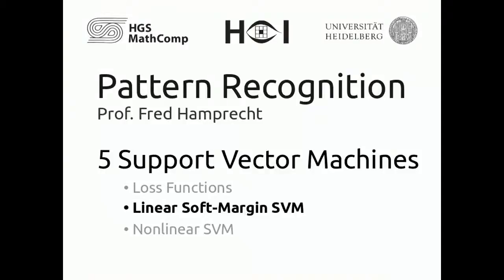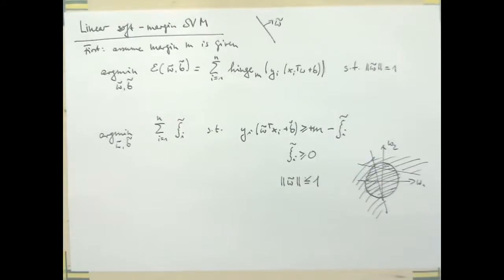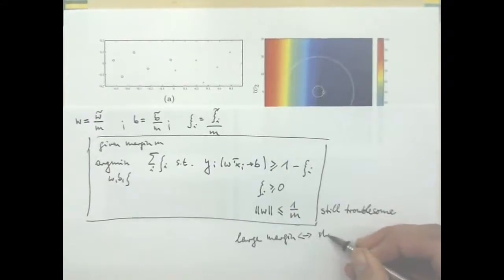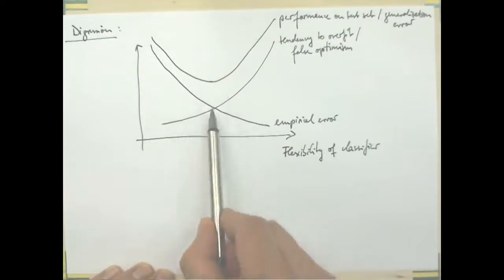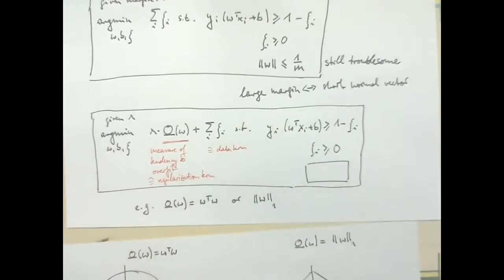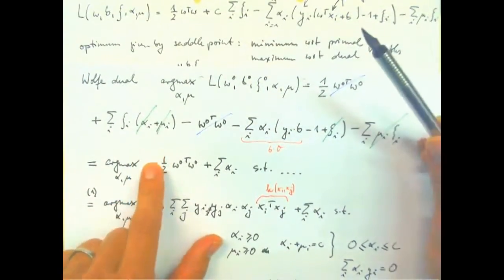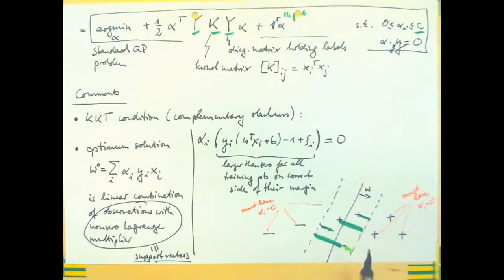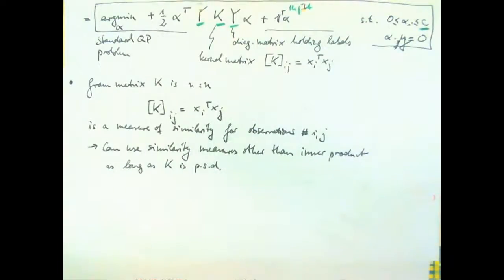5.2 Linear Soft-Margin SVM | 5 Support Vector Machines | Pattern Recognition Class 2012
Contents of this recording:
soft margin, hard margin
linear soft-margin SVM
slack variables
version space
sparsity
quadratic program (QP)
kernel trick
KKT condition
Karush-Kuhn-Tucker conditions
Wolfe dual
complementary slackness
support vectors
Gram matrix
similarity measure

Syllabus:
1. Introduction
1.1 Applications of Pattern Recognition
1.2 k-Nearest Neighbors Classification
1.3 Probability Theory
1.4 Statistical Decision Theory

2. Correlation Measures, Gaussian Models
2.1 Pearson Correlation
2.2 Alternative Correlation Measures
2.3 Gaussian Graphical Models
2.4 Discriminant Analysis

3. Dimensionality Reduction
3.1 Regularized LDA/QDA
3.2 Principal Component Analysis (PCA)
3.3 Bilinear Decompositions

4. Neural Networks
4.1 History of Neural Networks
4.2 Perceptrons
4.3 Multilayer Perceptrons
4.4 The Projection Trick
4.5 Radial Basis Function Networks

5. Support Vector Machines
5.1 Loss Functions
5.2 Linear Soft-Margin SVM
5.3 Nonlinear SVM

6. Kernels, Random Forest
6.1 Kernels
6.2 One-Class SVM
6.3 Random Forest
6.4 Random Forest Feature Importance

7. Regression
7.1 Least-Squares Regression
7.2 Optimum Experimental Design
7.3 Case Study: Functional MRI
7.4 Case Study: Computer Tomography
7.5 Regularized Regression

8. Gaussian Processes
8.1 Gaussian Process Regression
8.2 GP Regression: Interpretation
8.3 Gaussian Stochastic Processes
8.4 Covariance Function

9. Unsupervised Learning
9.1 Kernel Density Estimation
9.2 Cluster Analysis
9.3 Expectation Maximization
9.4 Gaussian Mixture Models

10. Directed Graphical Models
10.1 Bayesian Networks
10.2 Variable Elimination
10.3 Message Passing
10.4 State Space Models

11. Optimization
11.1 The Lagrangian Method
11.2 Constraint Qualifications
11.3 Linear Programming
11.4 The Simplex Algorithm

12. Structured Learning
12.1 structSVM
12.2 Cutting Planes